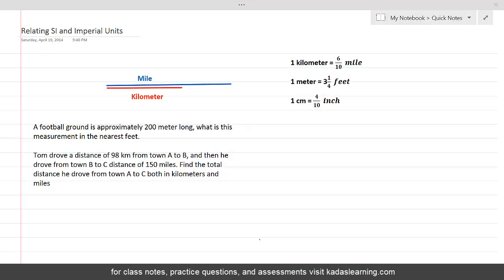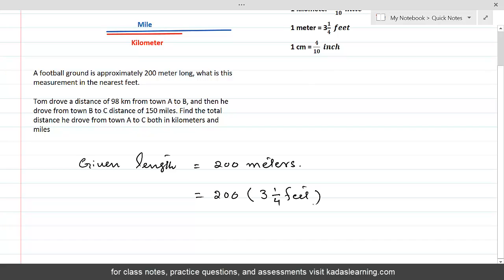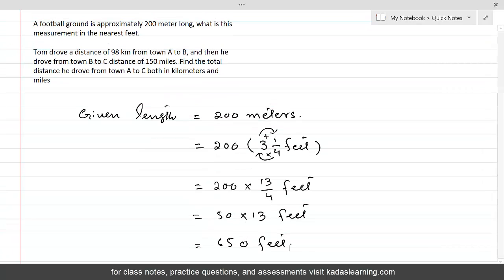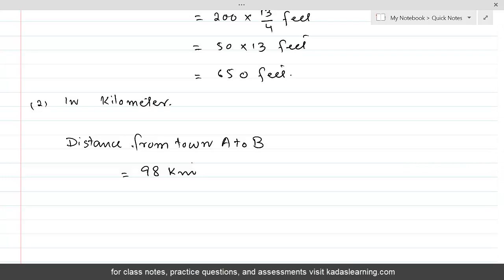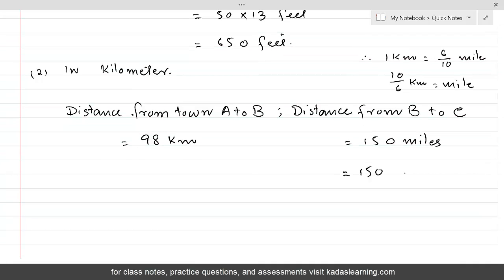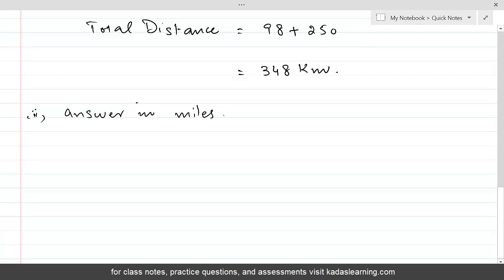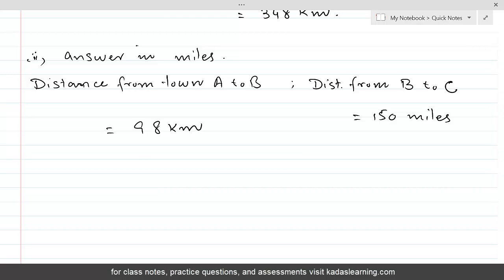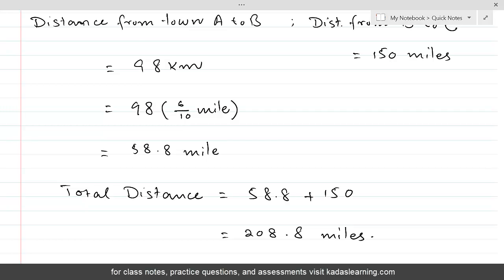Relating SI and Imperial Units Lesson 6